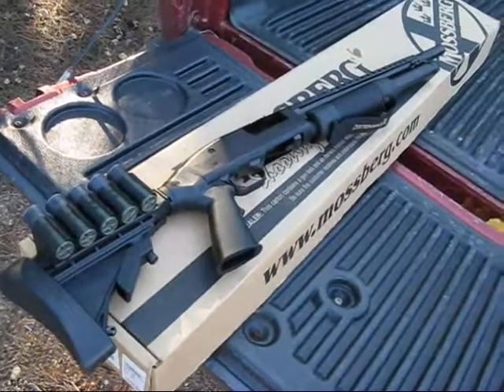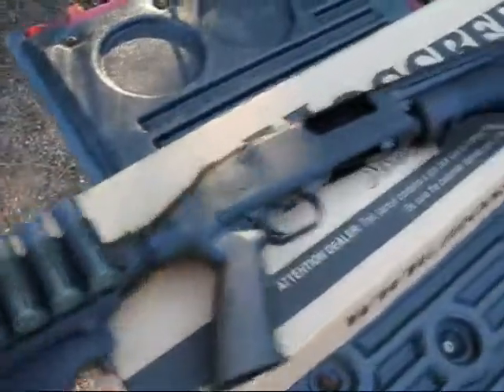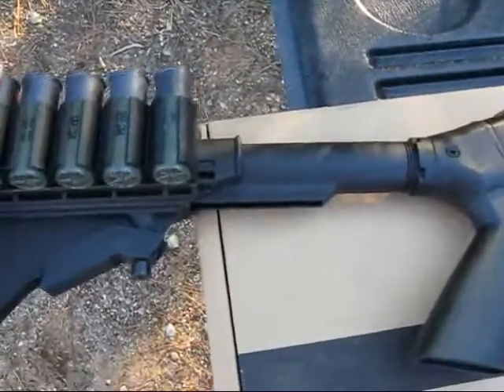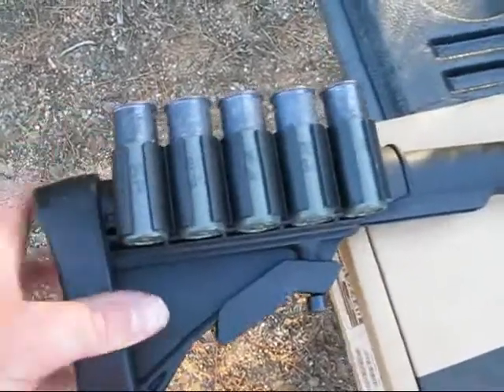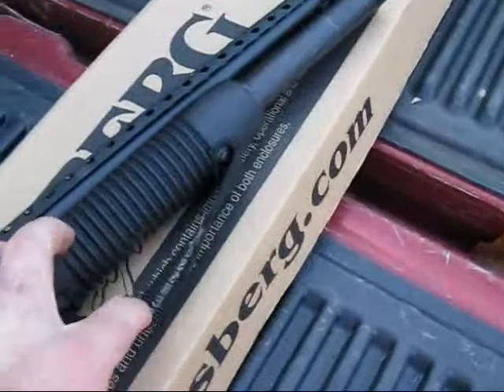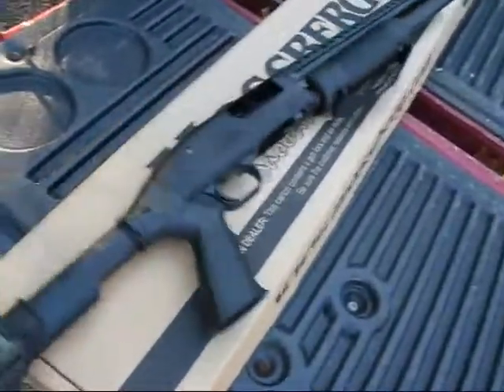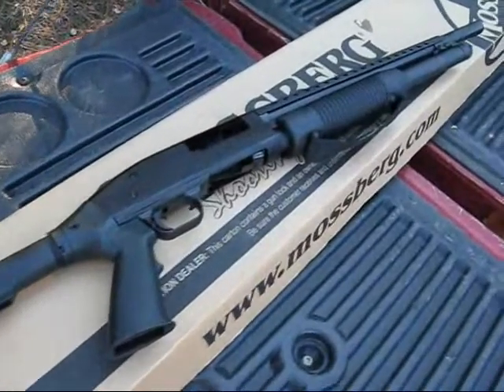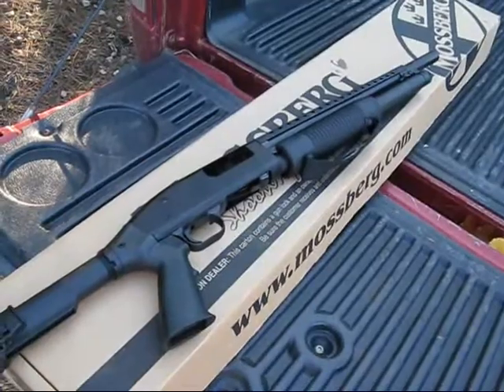Mossberg 500 tactical persuader pumpkin ownage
My home defense gun, and a little demonstration of what it can do.